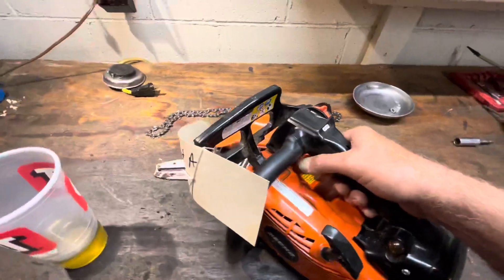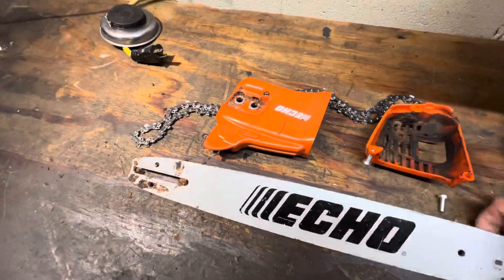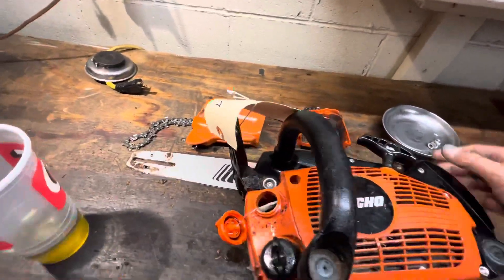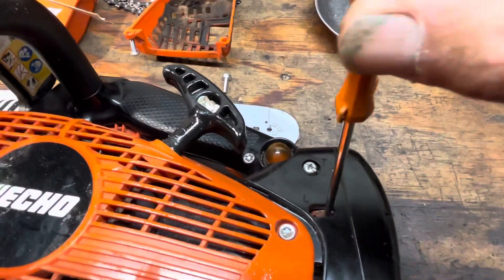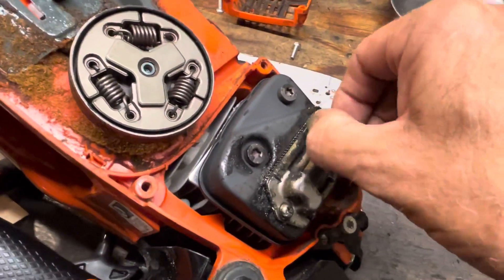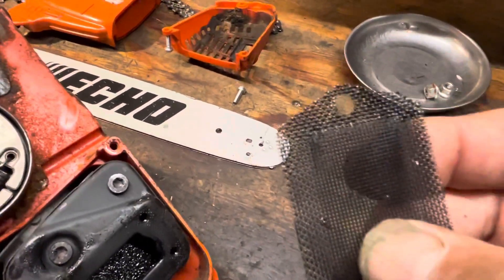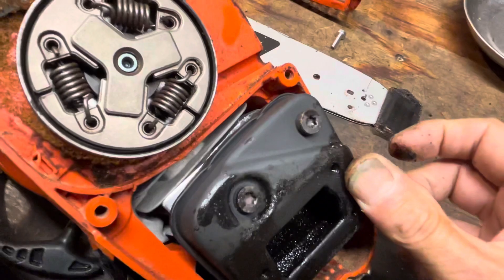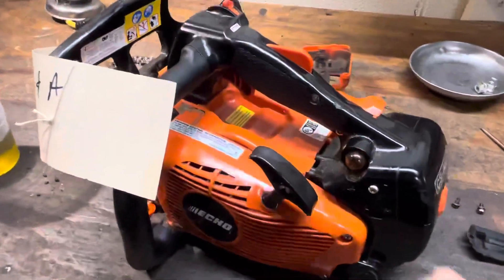Is the Dealer Setting You Up for Failure?